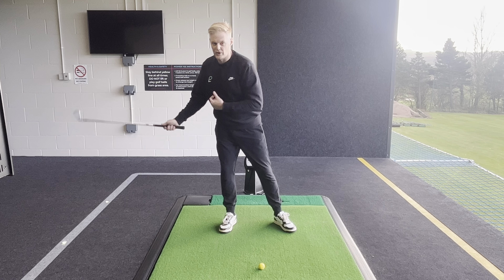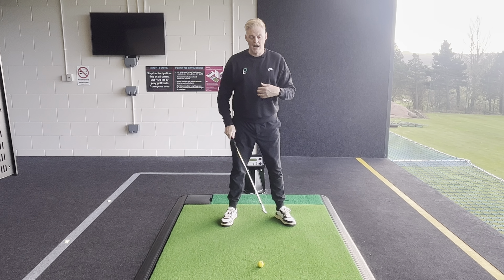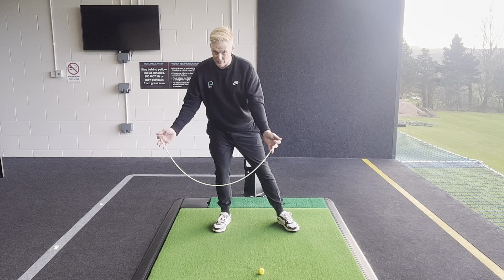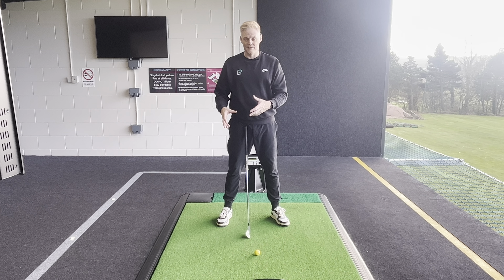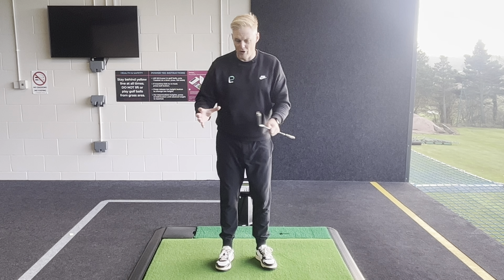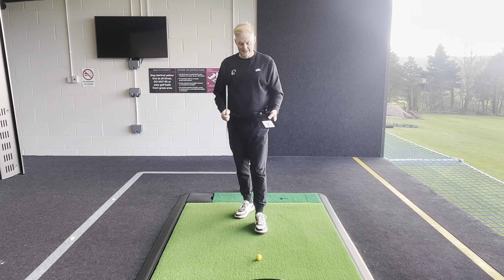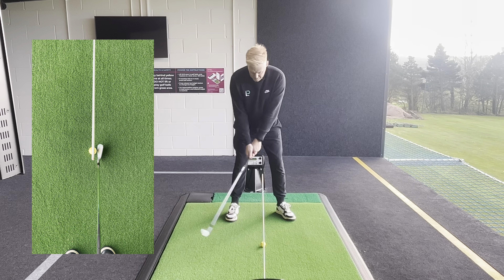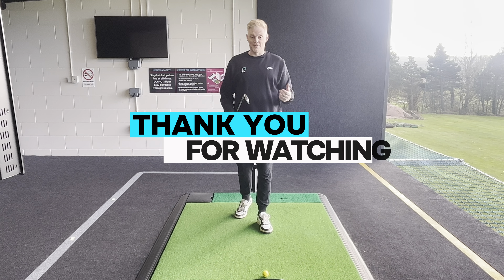Improve your BALL STRIKING with this AMAZING DRILL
Unlock Your Best Ball Striking with Phil Leathem Golf Academy! 🏌️‍♂️

In this exclusive video, Phil dives deep into two crucial steps to elevate your game.

Discover the secrets of perfecting your backswing:

Step 1 - Mastering the Chest Movement & Step 2 - Understanding how your hips work.

Learn how these elements control the elusive low point and gain a clear understanding of its significance. Where is the low point? Where does it need to be? We've got the answers!

Stick around for an incredible drill that will revolutionise your ball striking.

Ready to transform your game?